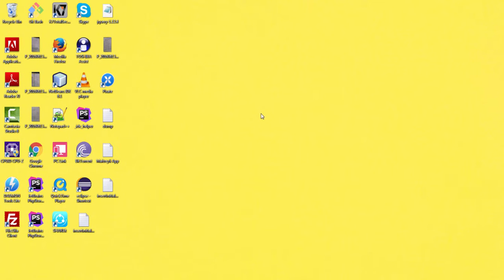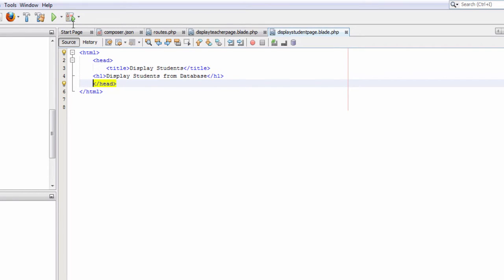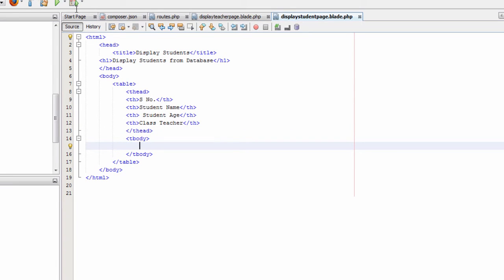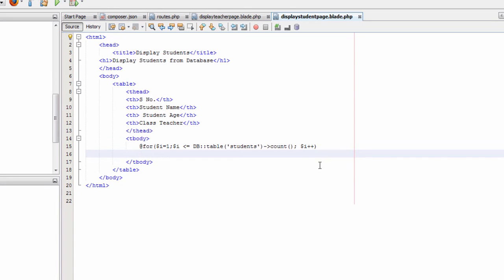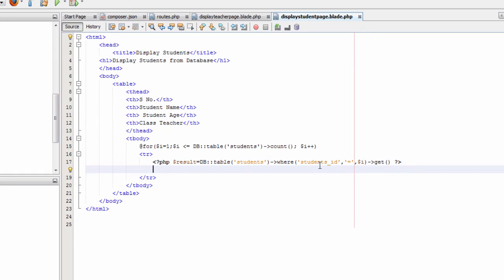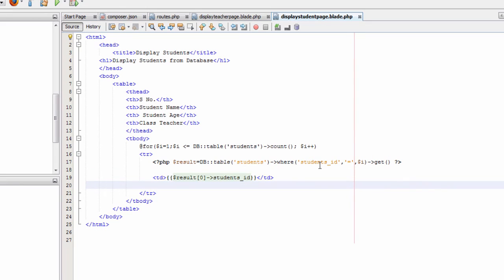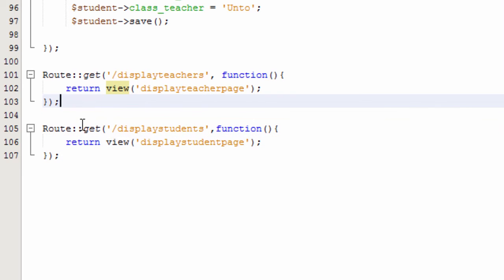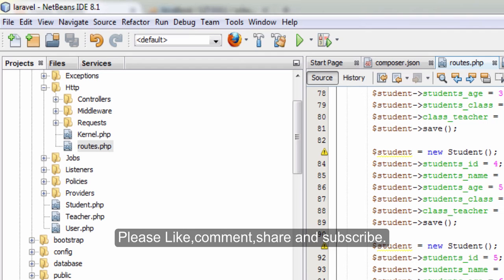Learning Laravel 5.2 Series - School Management Project Part - 4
In this video we will make a school management project using the basics of html-5, php, laravel 5.2, phpmyadmin. This is a seven video series. We will learn how to make this project hands-on.In this part of video we will learn how to make Route get method of displaystudentspage, displaystudentspage view using html,some php and laravel.